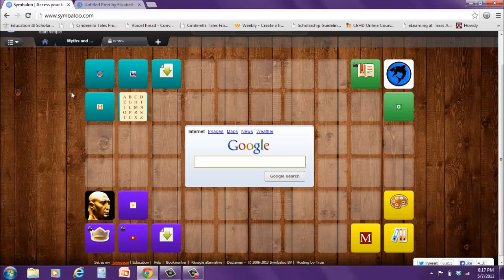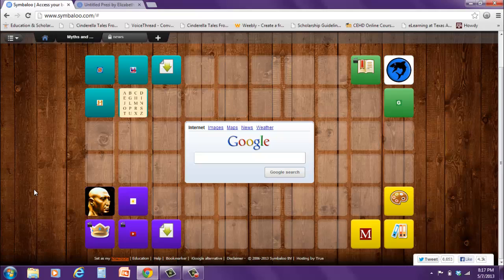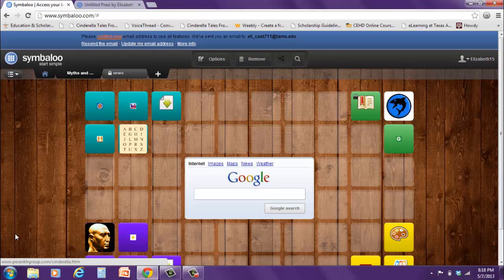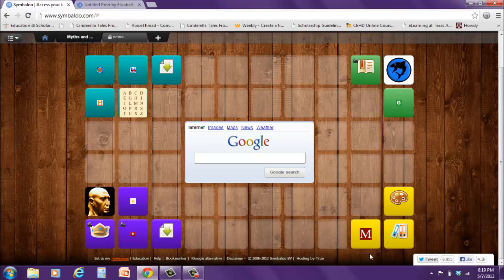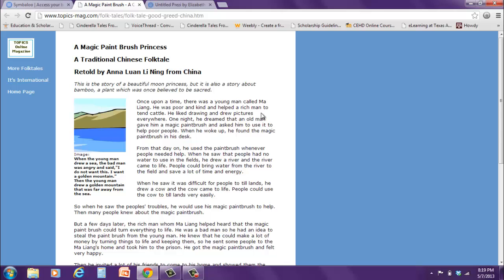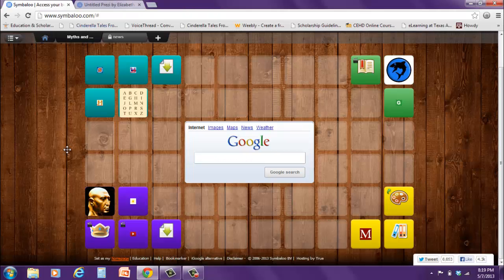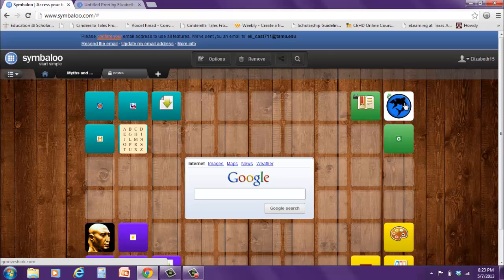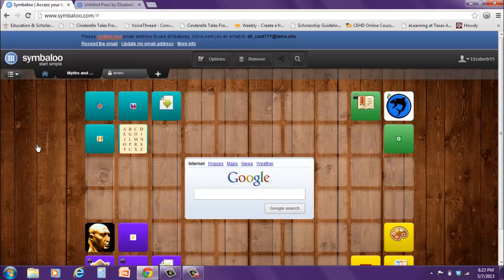Myths,Folktales, and Fairy Tales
A flipped classroom for 6th grade language arts-reading